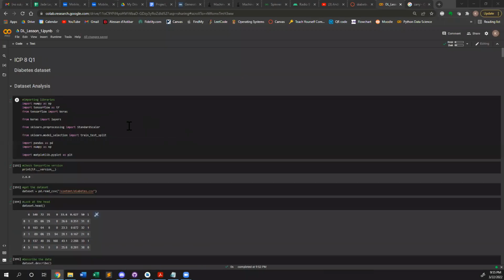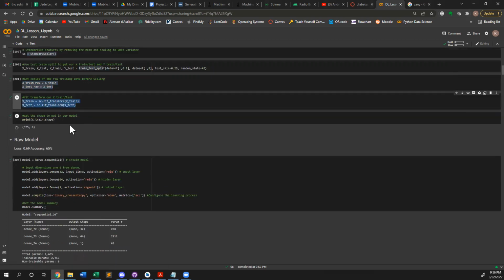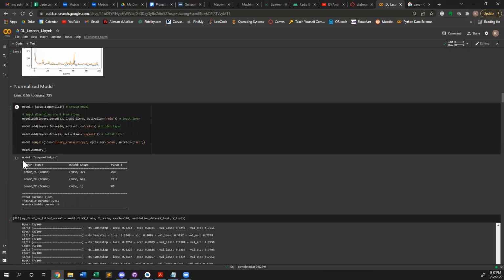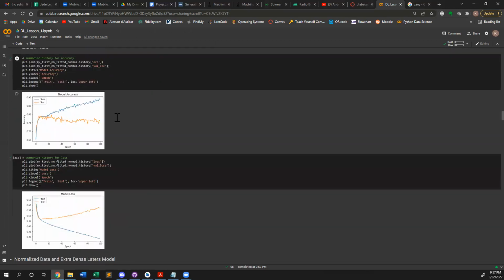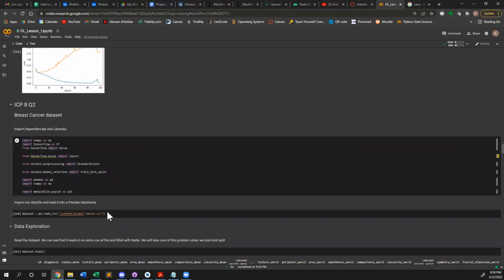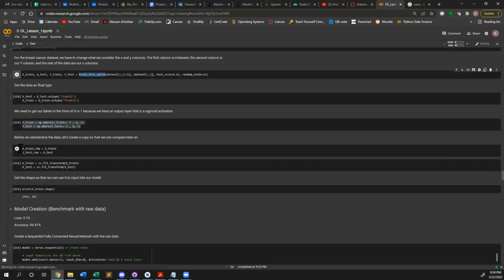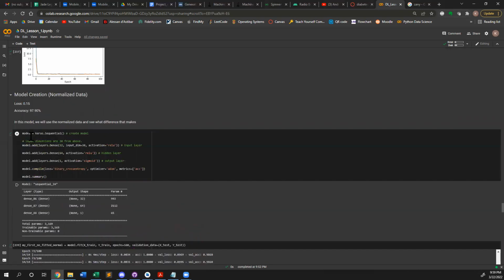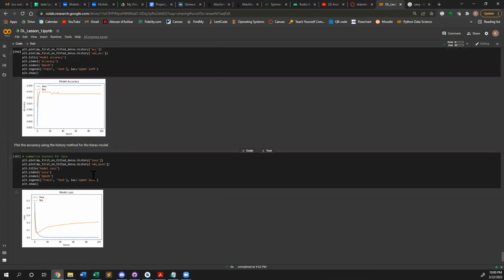CS 5590-001 ICP 8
Keenan Flynn and Jasmine Thai